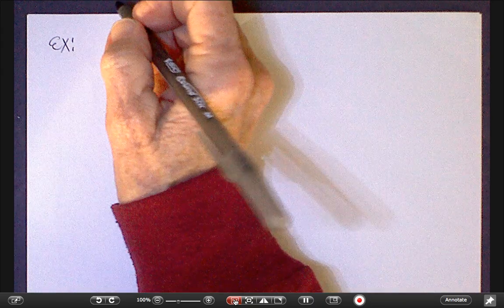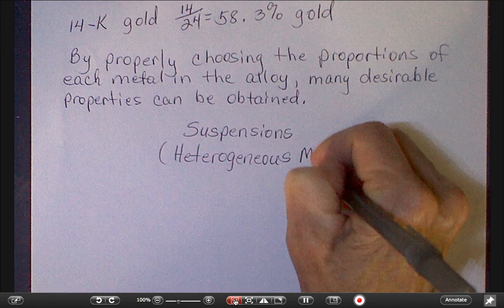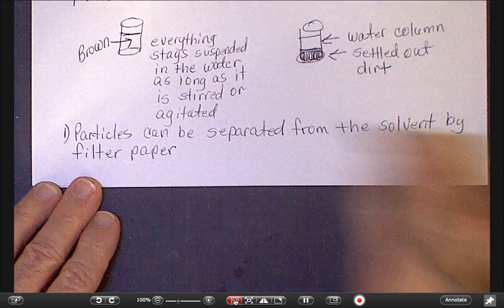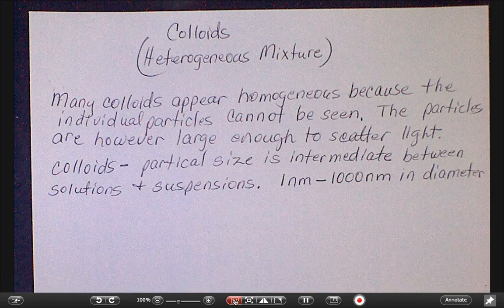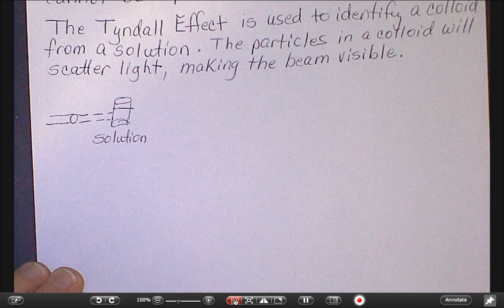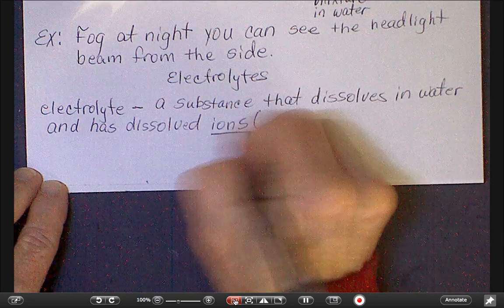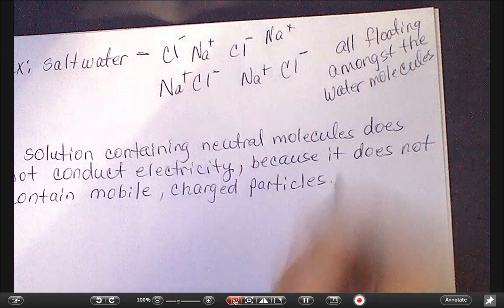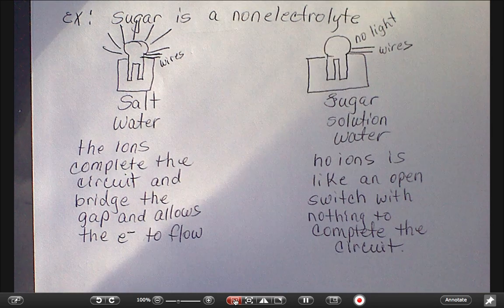CH 12 Solutions Section 1 Part 2